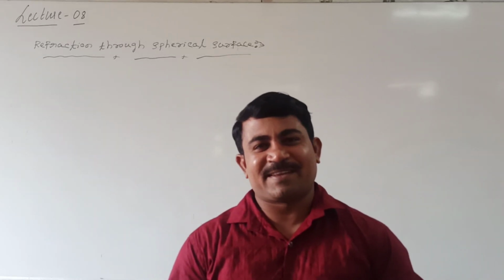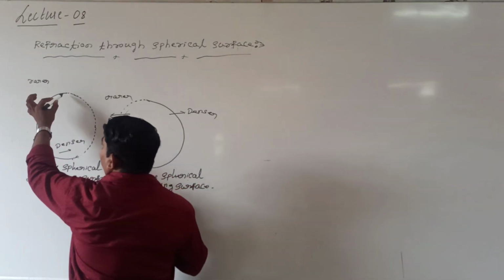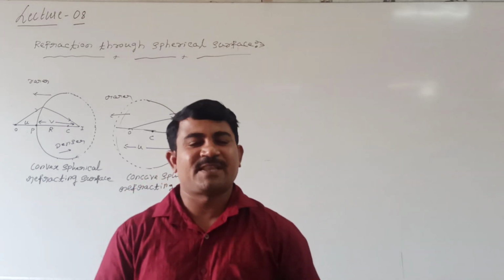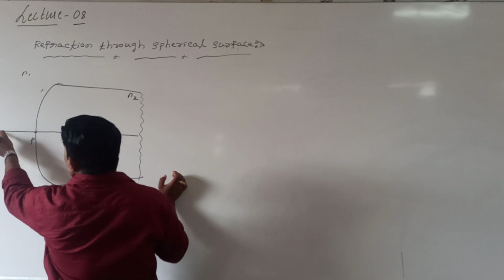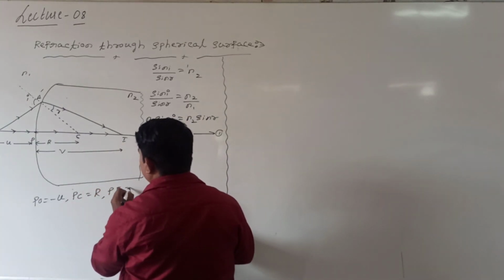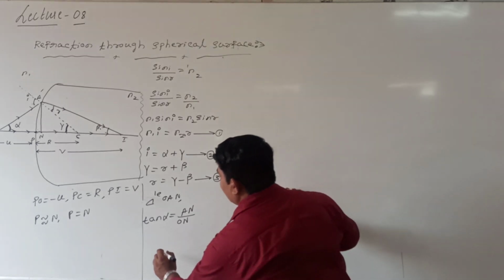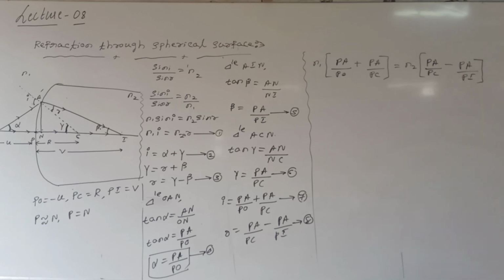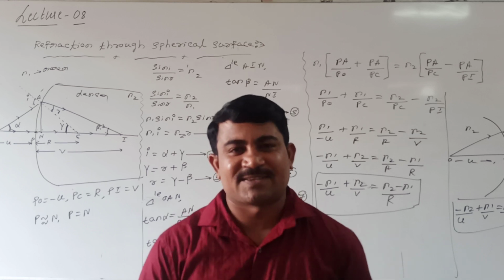lecture:08 refraction of light by prashanth sir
refraction through spherical refracting surface ( realtion b/w u, v, R and n)